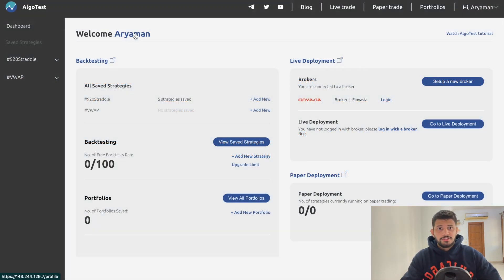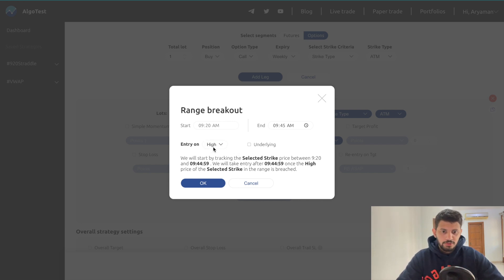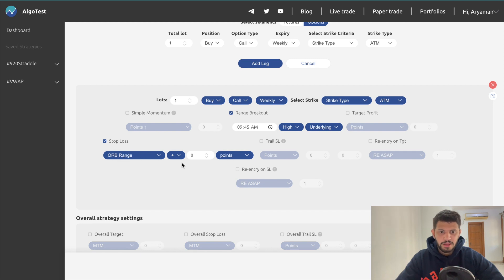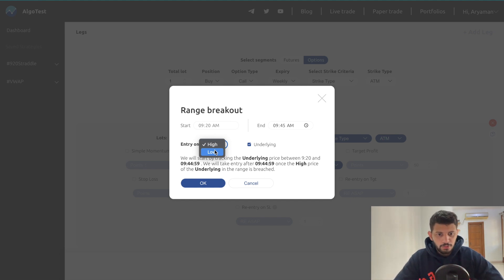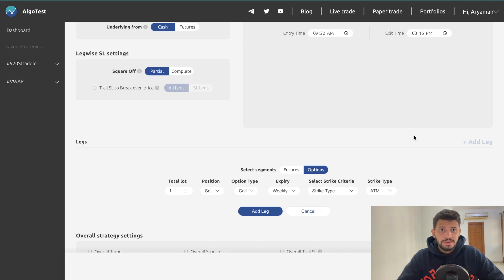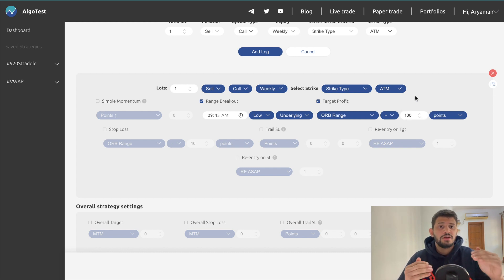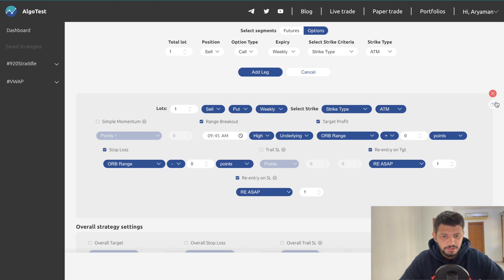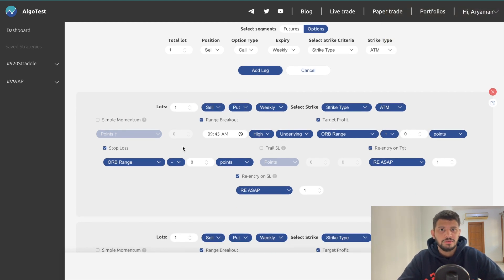Range Breakout | NEW Feature | ORB | Algo Trading India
We're back with a NEW feature!

The range breakout / opening range breakout / ORB has been a highly requested feature from our users and it's now LIVE on AlgoTest!

Chapters:
00:00 - Disclaimer
00:10 - What is ORB?
01:45 - Buy Call with ORB
08:12 - Buy Put with ORB
12:25 - Sell Call with ORB
15:44 - Sell Put with ORB
17:45 - Re-Entry on SL/TP with ORB
20:21 - Momentum with ORB
20:32 - Outro